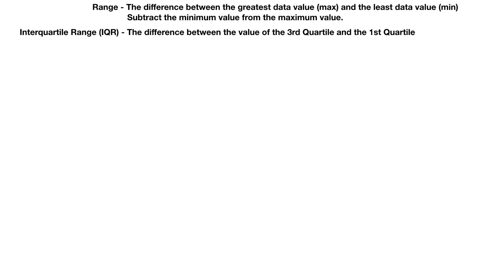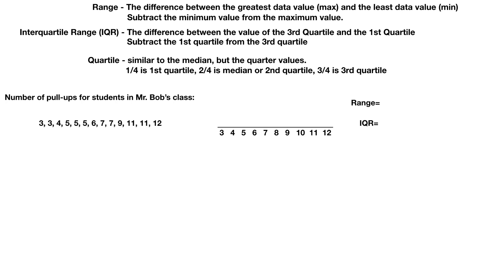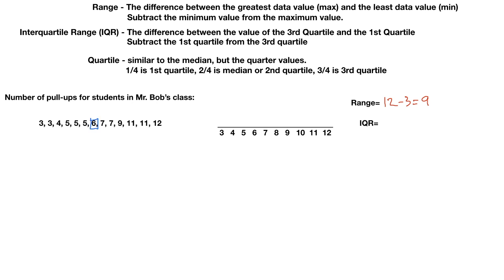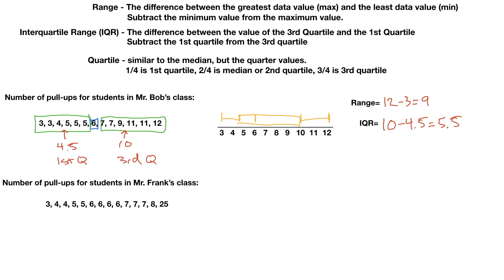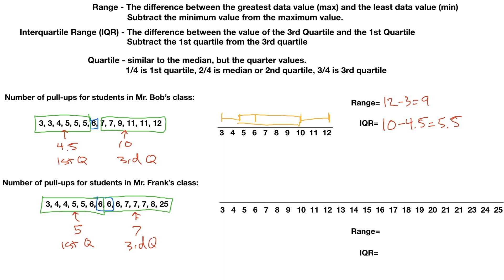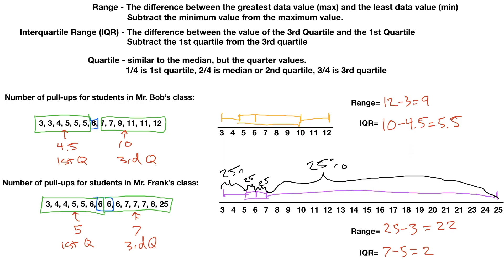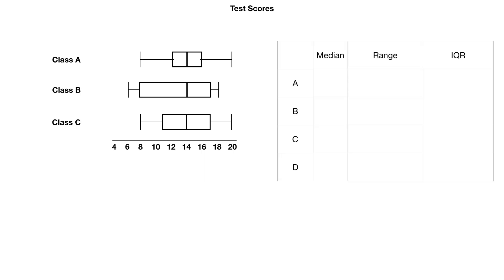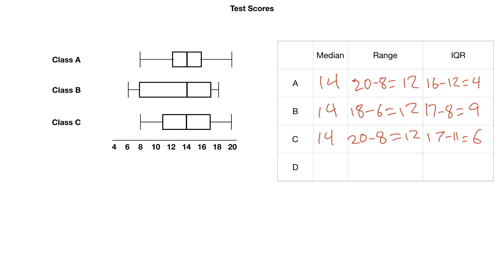Calculating and Interpreting the Range and Interquartile Range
Review of how to calculate the range and interquartile range, why we could calculate them, and how we can interpret data when given them.